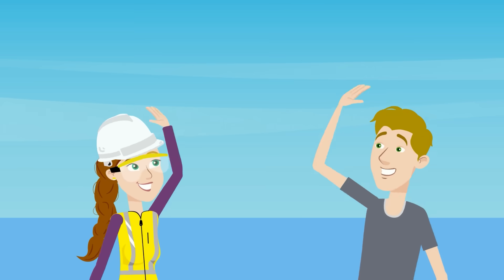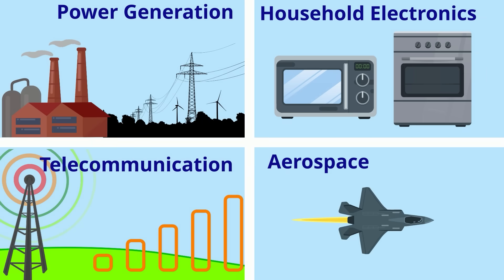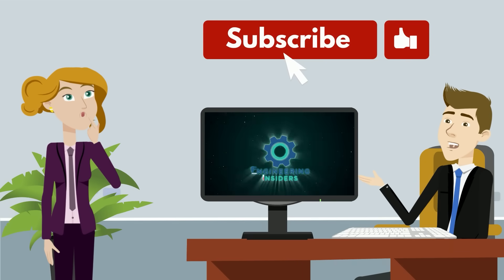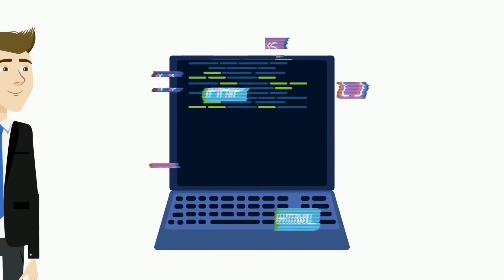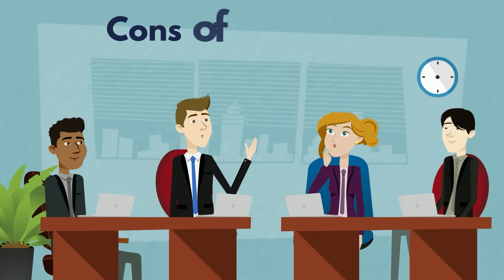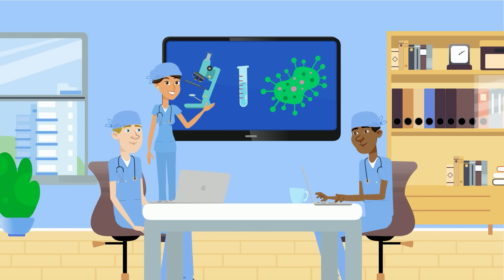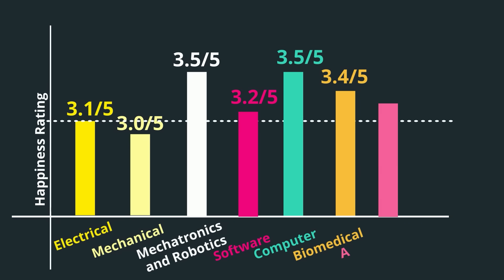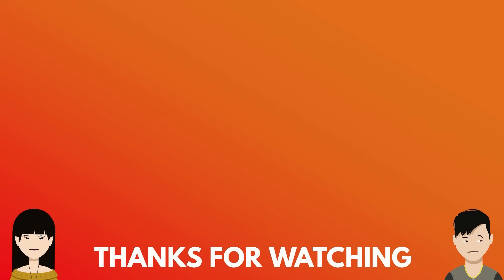Are Engineers Actually Happy? | Rating Each Field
Not all engineers are happy... 😲 and it turns out - it depends on which engineering field you're in! Today we compare all of your favorite engineering fields to find out which is the HAPPIEST... and which is the least happy. We use data reported from real engineers to inspect Electrical Engineering, Mechanical Engineering, Mechatronics and Robotics Engineering, Software Engineering, Computer Engineering, Biomedical Engineering, Aerospace Engineering, and Systems Engineering.

Shoutouts:
Huge shoutout to the Inside Engineering team who helped make this video.